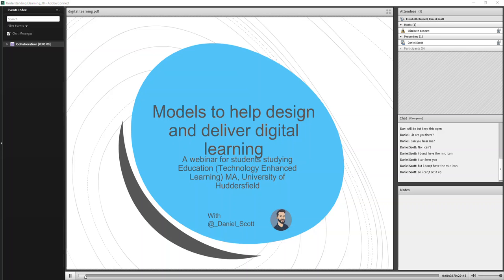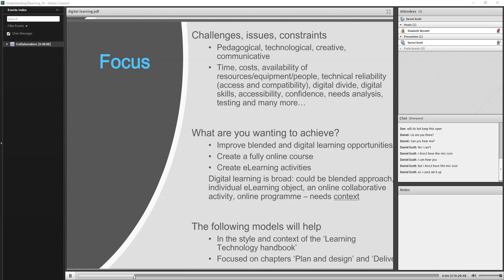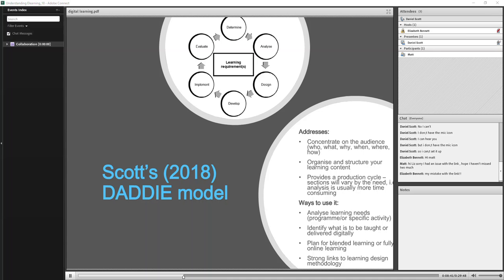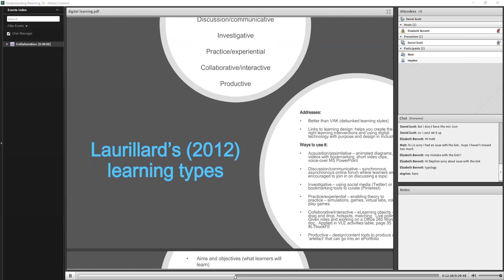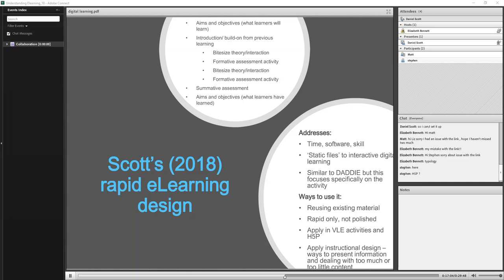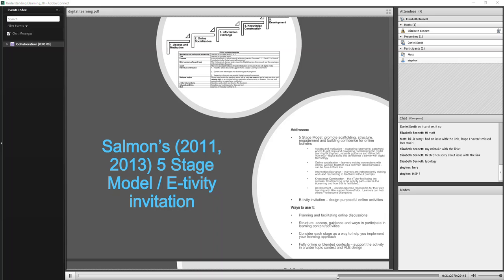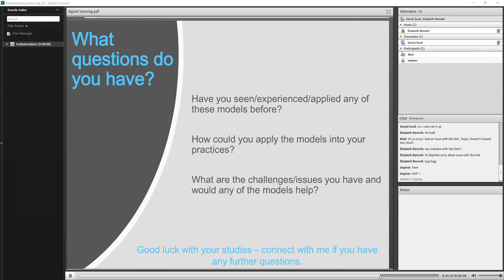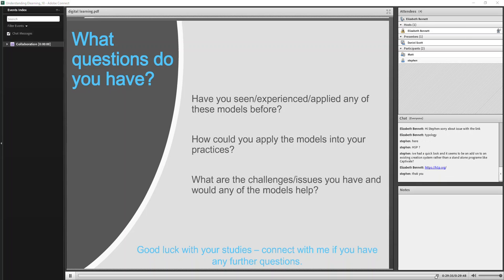Models to help design and deliver digital learning presentation recording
This video features in my blog post 'Models to help design and deliver digital learning'.

© Daniel Scott-Purdy